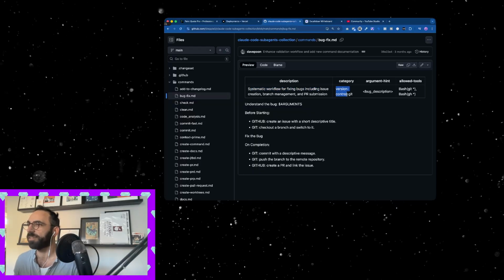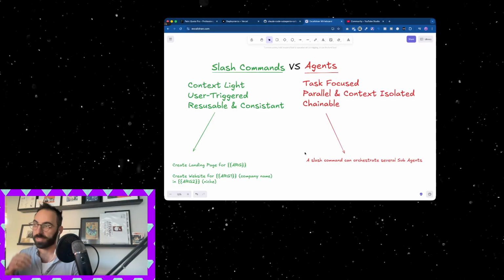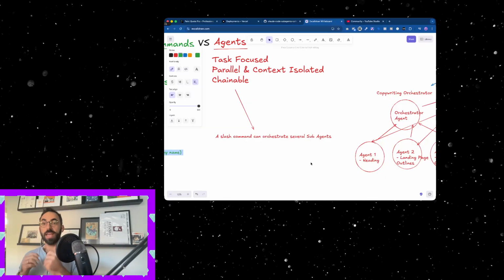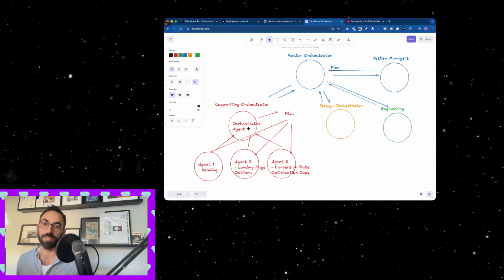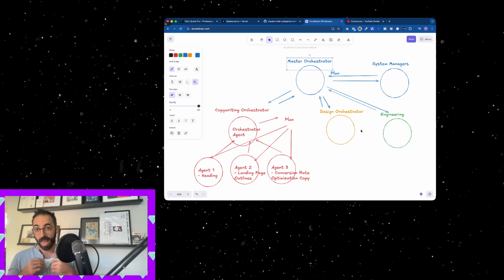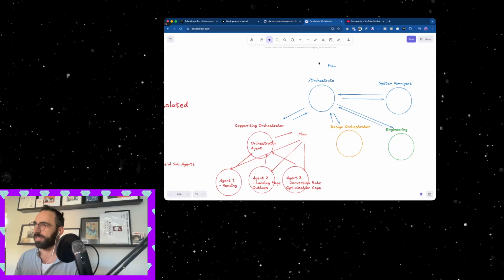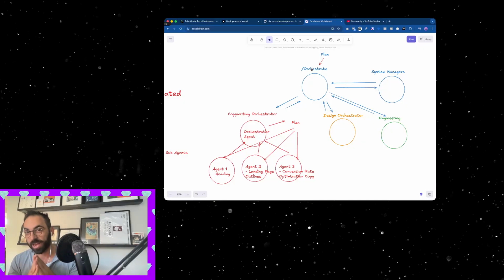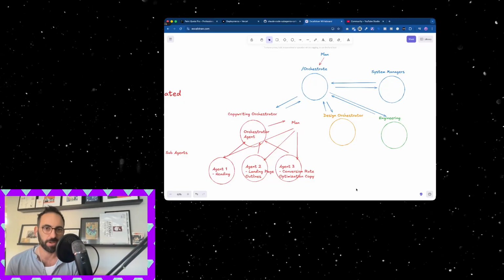Claude SONNET 4.5 Create Super Agent Commands (Update October 2025)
Slash commands just changed everything about AI agents. After 8K+ views on my orchestrator video, one comment revealed what I was missing—and it's game-changing.

I thought AI orchestrator agents were the ultimate solution... until Jasper6371 dropped a comment that completely shattered my understanding. Turns out, slash commands are the missing piece that makes AI automation PRECISE instead of subjective.
In this video, I break down:
✅ Why slash commands beat sub-agents for precision work
✅ The difference between context-light commands vs. task-focused agents
✅ How to structure commands that FORCE AI to follow your exact plan
✅ My complete workflow update after this revelation
✅ The "one-shot meta" might actually be back

Key Timestamps:
0:00 - Introduction: The Comment That Changed Everything
1:27 - What Are Slash Commands? (Professional Example Walkthrough)
3:17 - Slash Commands vs Agents: The Critical Differences
4:41 - My Old Orchestrator Design (And Why It Failed)
6:12 - The New Command-Based Orchestration System
7:41 - How Commands Eliminate AI Subjectivity
8:43 - The One-Shot Meta Returns?
9:13 - Getting My Updated Slash Commands (Comment Below!)

The Game-Changer:
Instead of letting the orchestrator "decide" the plan, the slash command IS the plan. No more variability. No more ignored instructions. Just precise, repeatable automation.
🔥 Want My Updated Website-Building Slash Commands?
Comment "slashcommand agent" below and I'll send you my complete command library including:

Multi-agent orchestration commands
Website building workflows
Copywriting automation
Research protocols

Shoutout to @jasper6371  for being absolutely goated with the sauce and sharing this insight. You're a legend.